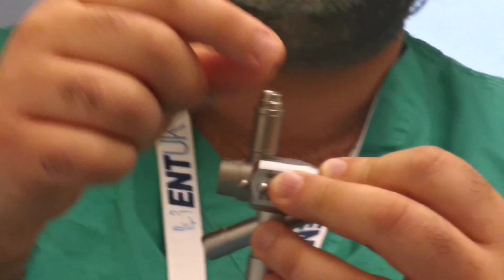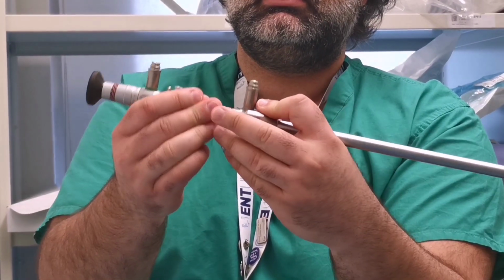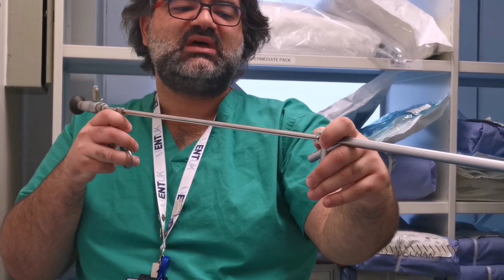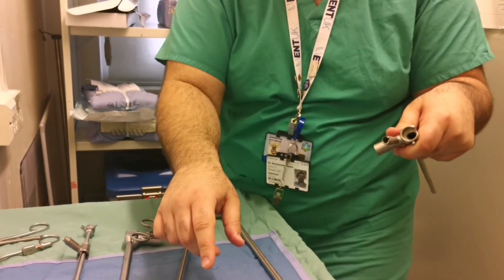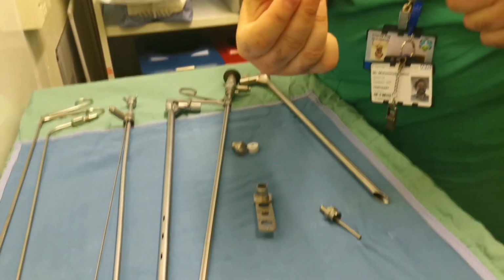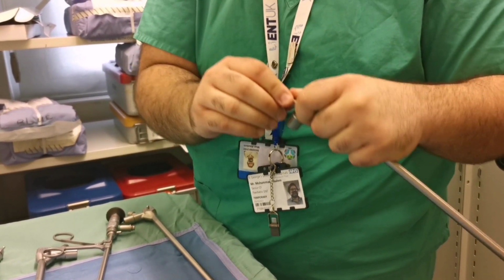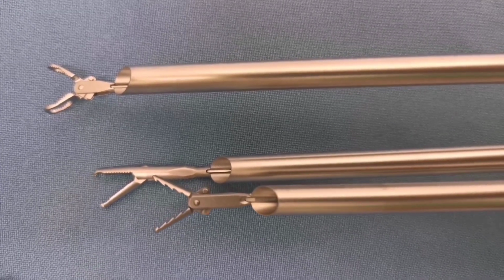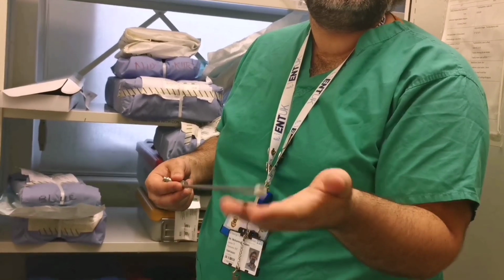Ventilating Bronchoscope and Adult foreign body set, St george's university hospital NHS FT.